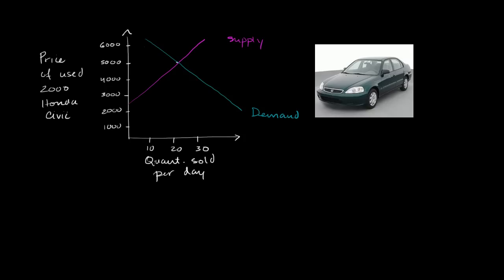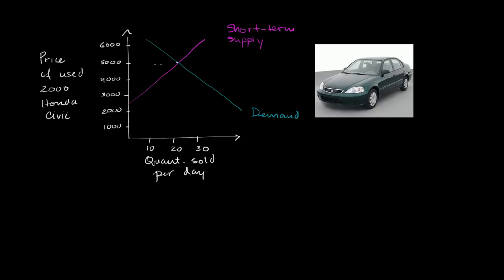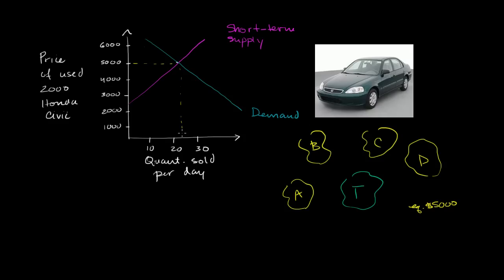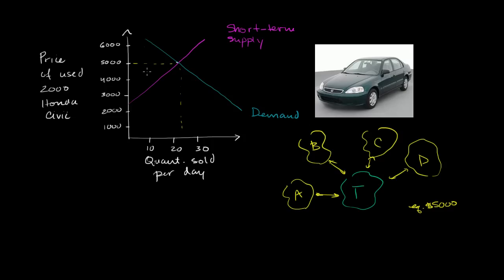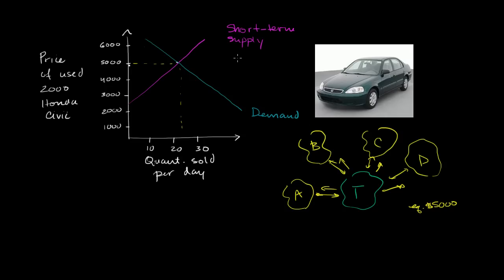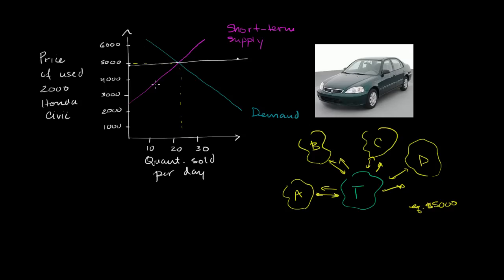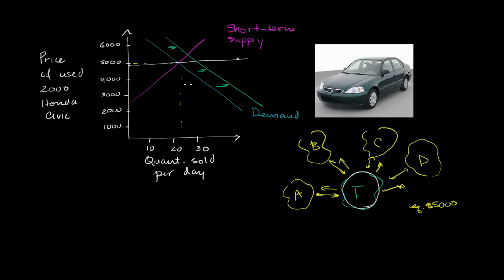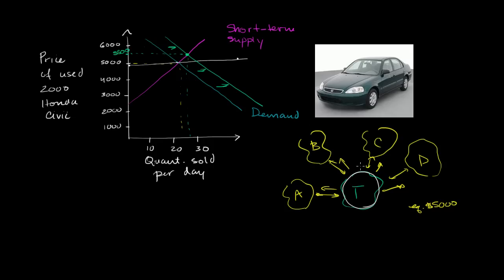Long term supply curve | Supply, demand, and market equilibrium | Microeconomics | Khan Academy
How the price of inputs, price of related goods, number of suppliers technology, and expected future prices affects the supply curve

Microeconomics on Khan Academy: Topics covered in a traditional college level introductory microeconomics course